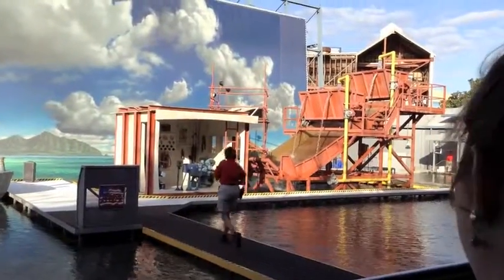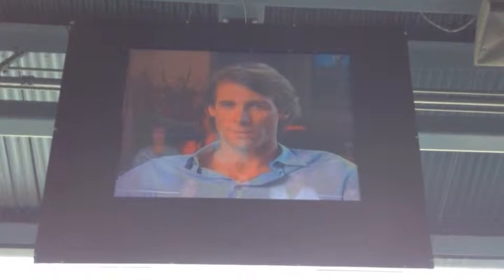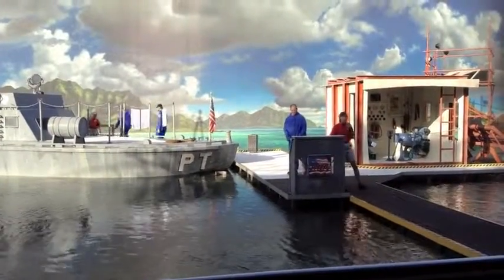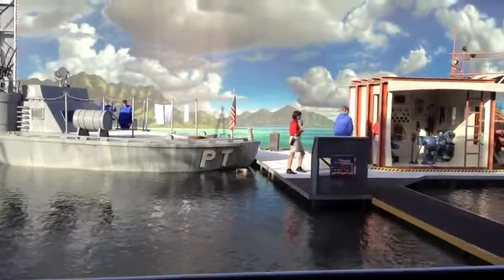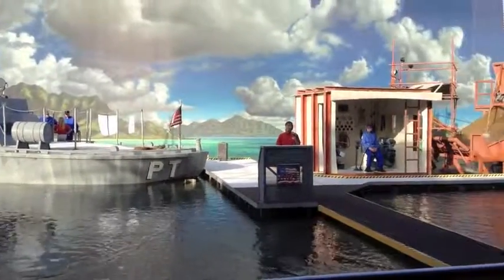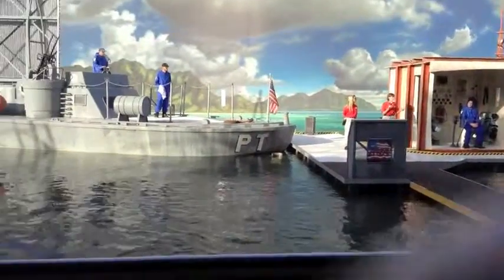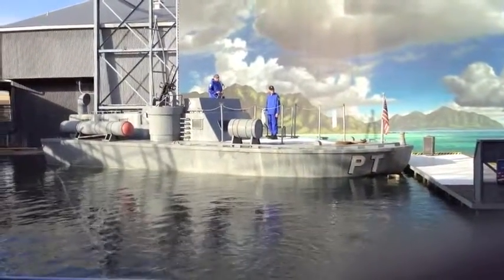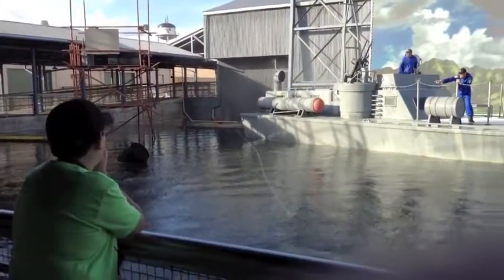Harbor Attack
On 12/9/13 my brother-in-law, Brian, was picked to be in the preshow of the Backlot Tour at Disney World's Hollywood Studios.